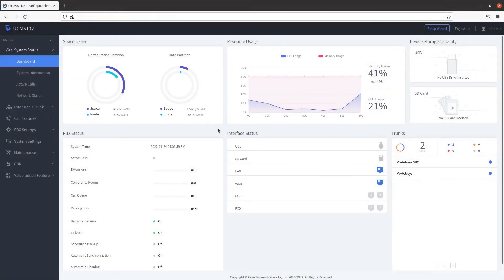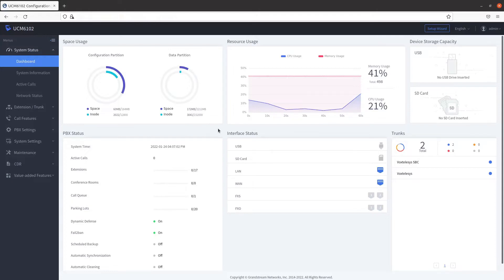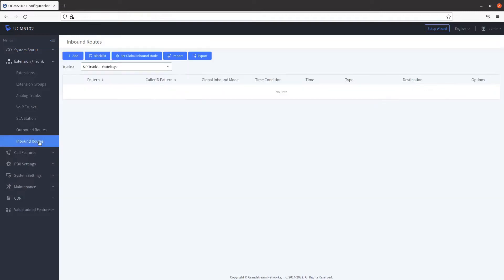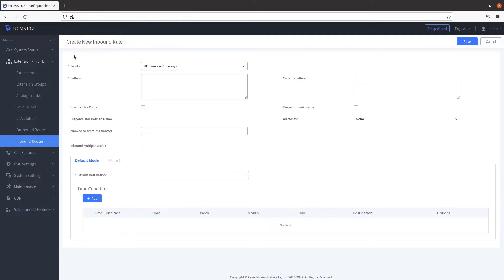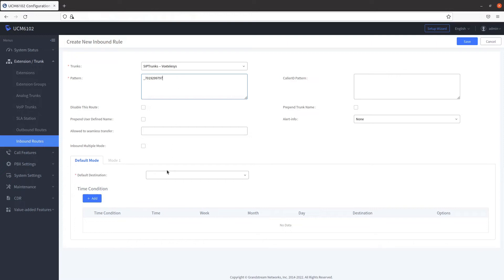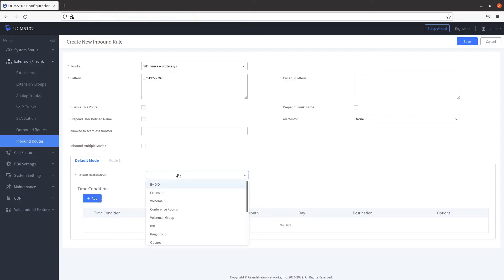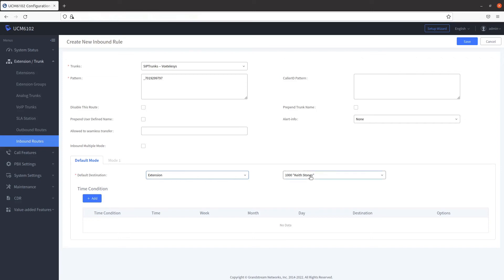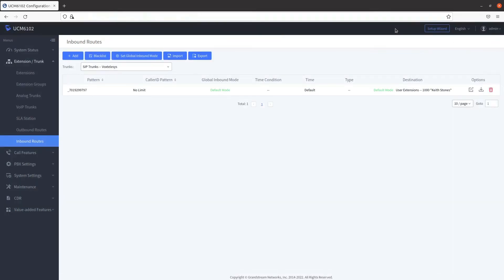Grandstream Quick Start Guide - Add Inbound Routes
This video demonstrates how to set up an inbound route in the Grandstream PBX.